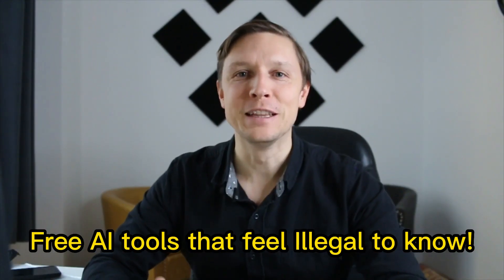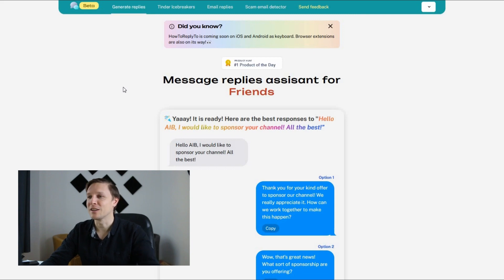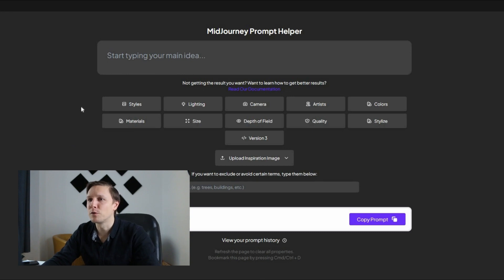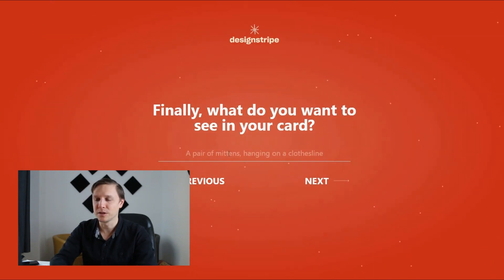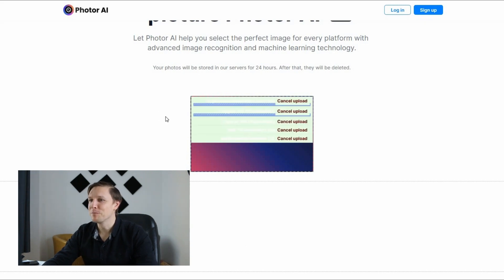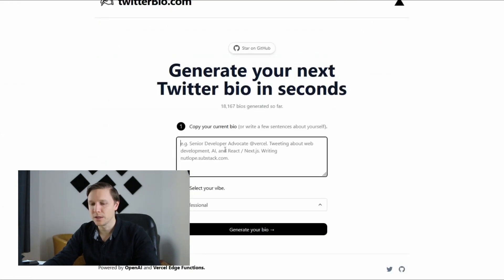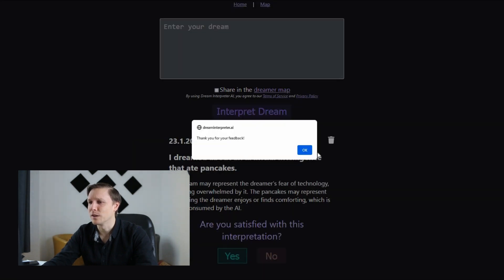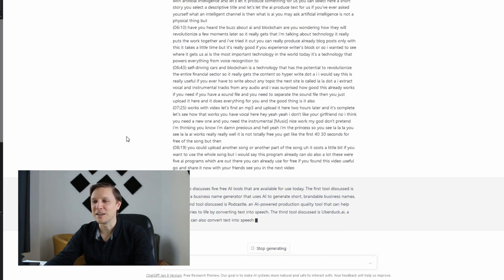Free AI TOOLS that feel illegal to know!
66 artificial intelligence tools to solve all your problems - get the new book now